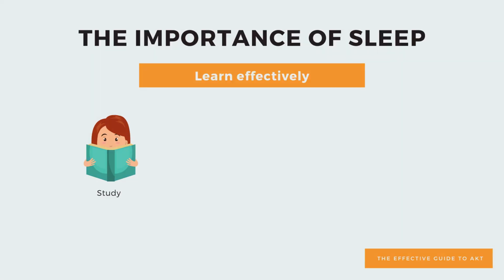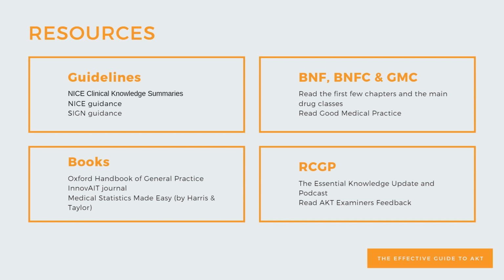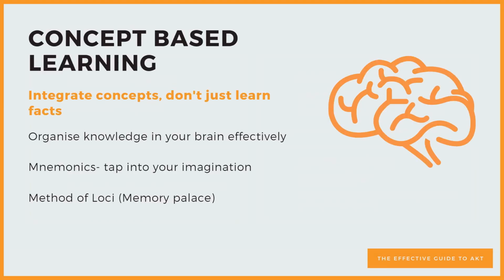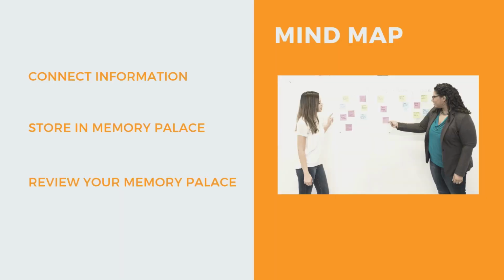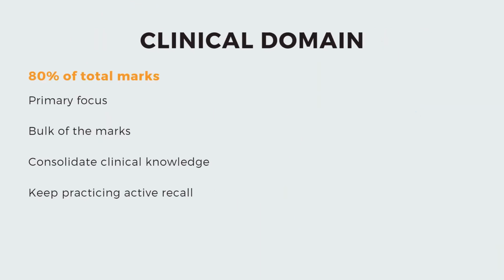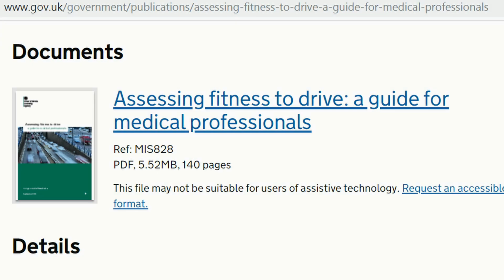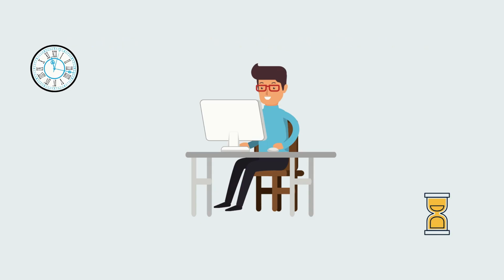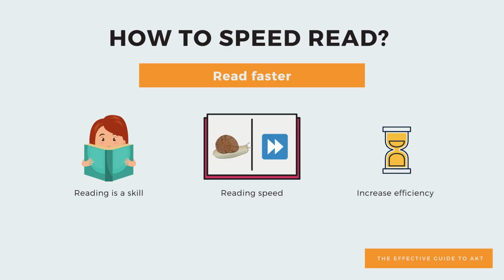Struggling to Memorise for the AKT? Try This!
Ace your AKT with Memory palace

BOOK RECOMMENDATIONS for AKT
Oxford Handbook of General Practice
MRCGP AKT: 1001 Questions and Answers
Applied Knowledge Test for the MRCGP: Questions and Answers for the AKT